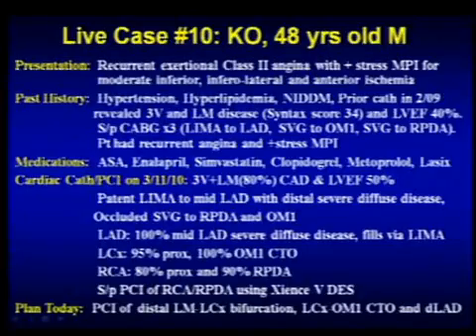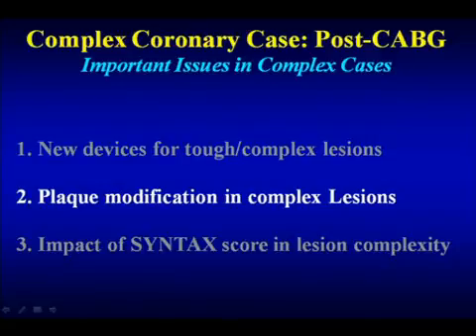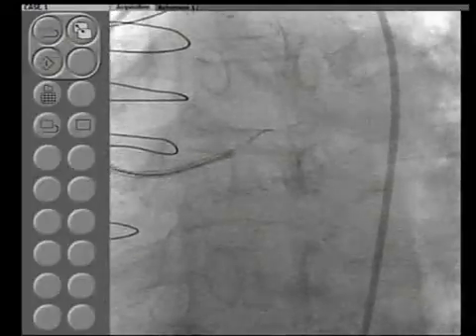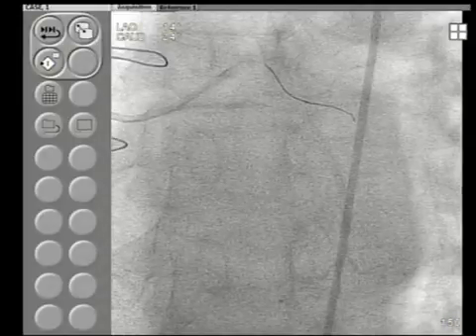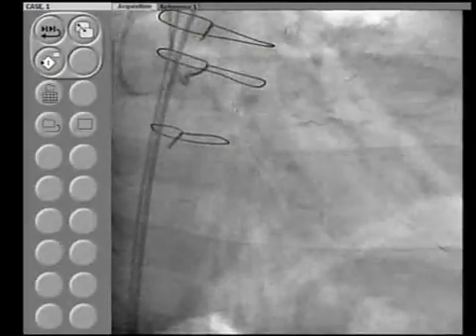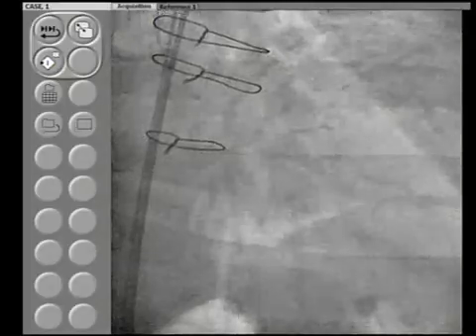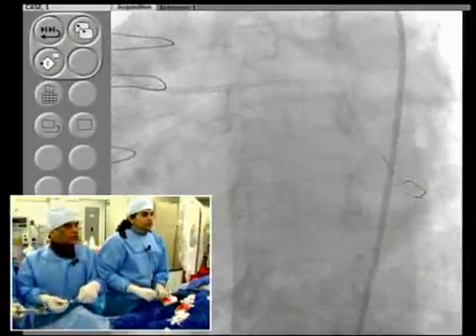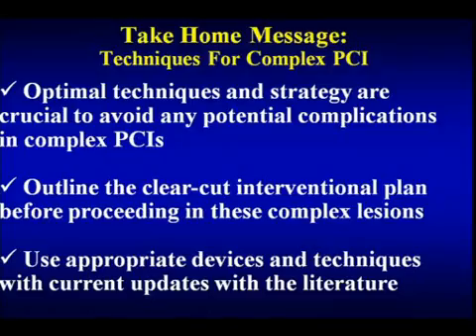Complex PCI using Venture Contralateral Injection & Rotational Atherectomy –April 2010 Webcast Video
Case: 48 year old male with prior CABG in February 2009 (LIMA to LAD, SVG to OM and SVG to RCA), underwent cath for recurrent angina which revealed occluded SVG to RCA and occluded SVG to OM along with 80% distal LM and angulated proximal circumflex lesion; patent LIMA to LAD but severe diffuse distal LAD disease. LVEF 45%
Plan: Complex multi-vessel PCI: Distal LM - LCx bifurcation (using “venture” catheter), Native OM CTO (using contralateral injection): Distal LAD via LIMA (using rotational atherectomy)